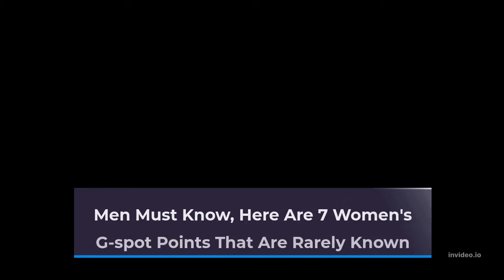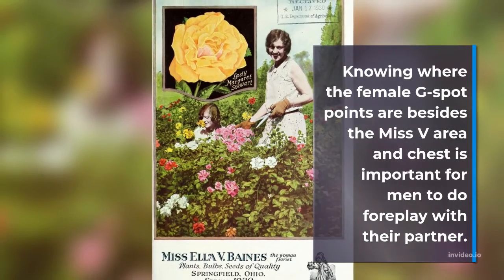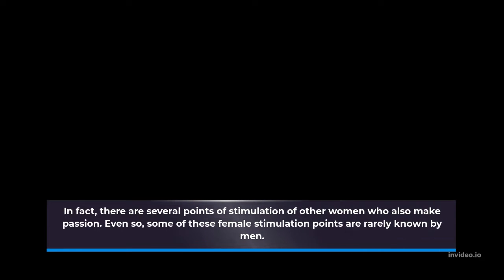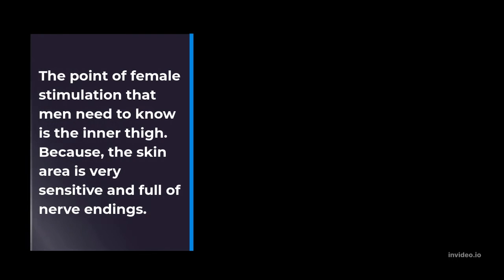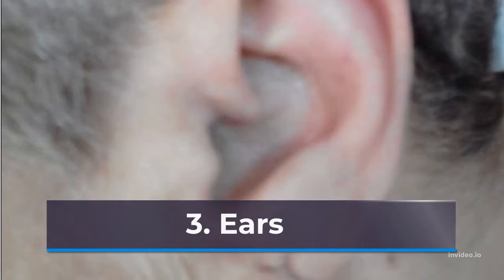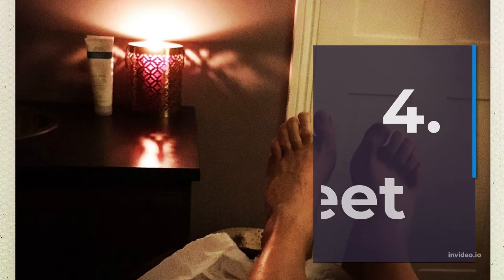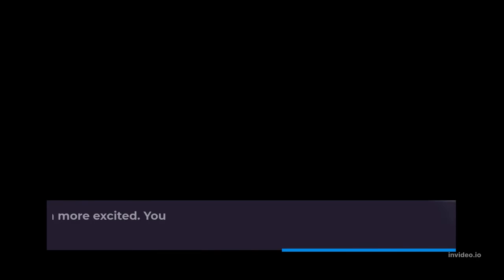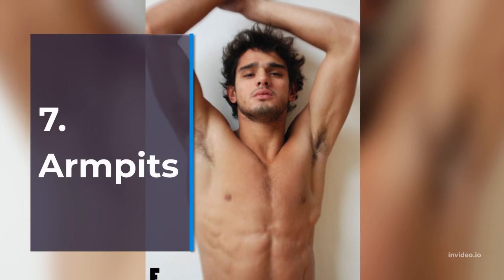Men Must Know, Here Are 7 Women's G-spot Points That Are Rarely Known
Video About Men Must Know, Here Are 7 Women's G-spot Points That Are Rarely Known
Thank You for visiting my chanel.